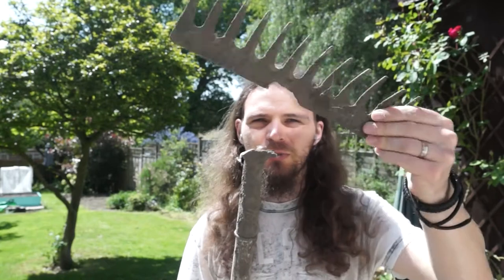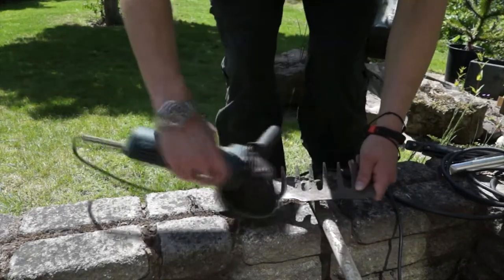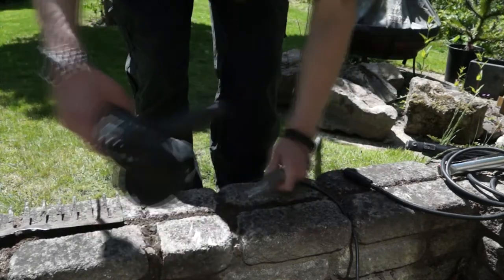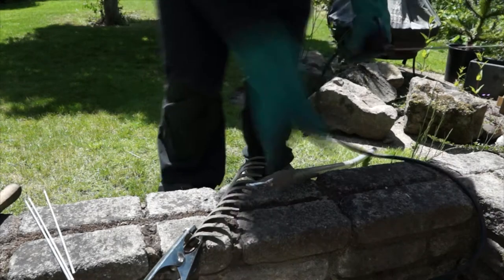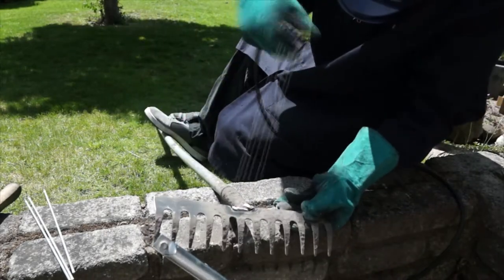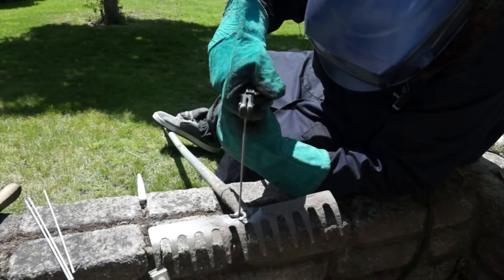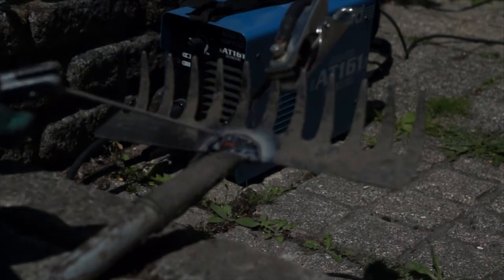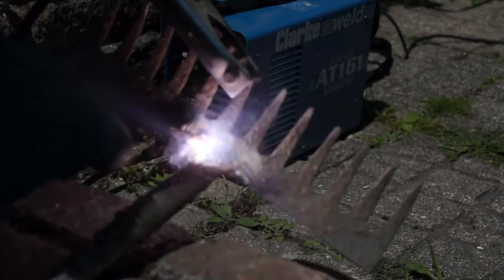Fixing Garden tools with welding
I am CavemanAston and this video is about: Fixing up the garden rake using the welder.

You can also follow me @cavemanaston on Instagram